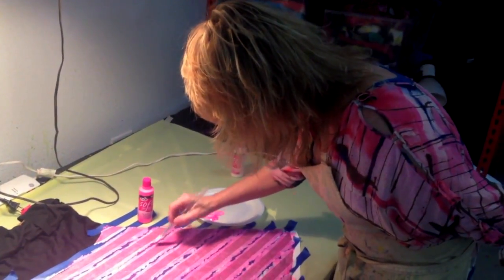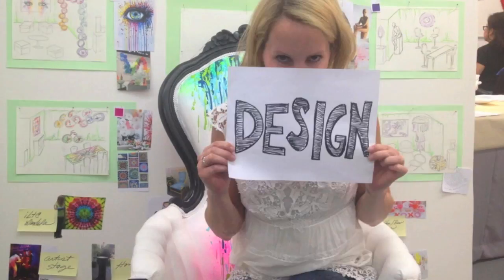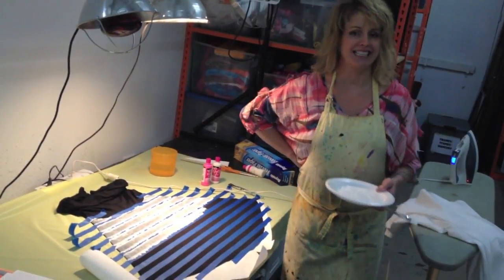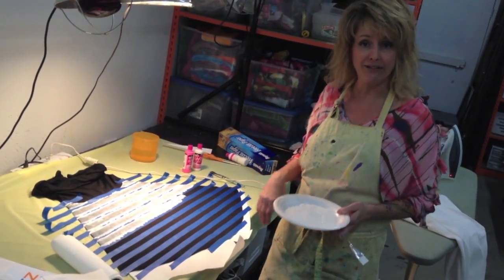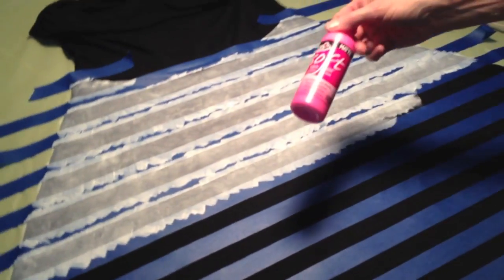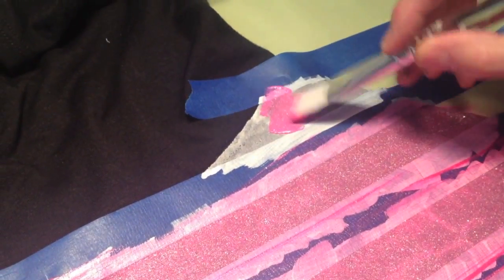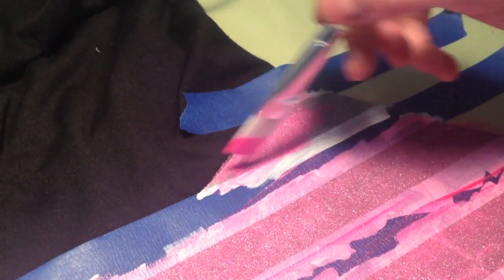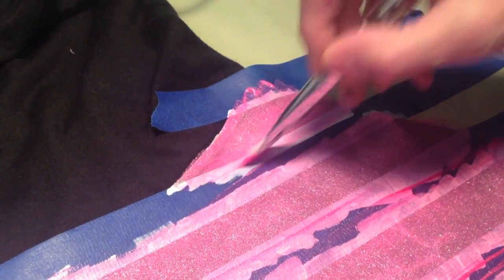How To Paint Neon Stripes on Dark Fabrics with fabric paint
Lauri shares an easy way to make stripes usingTulip Soft Fabric Paint.

Follow our sites & social media for more crafts & DIY fun!